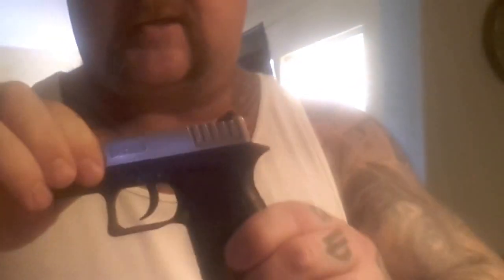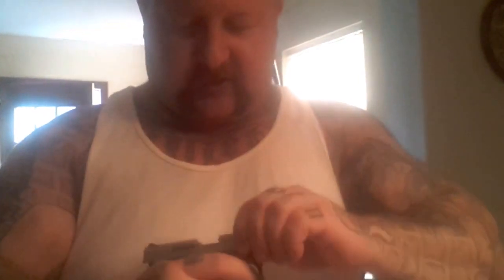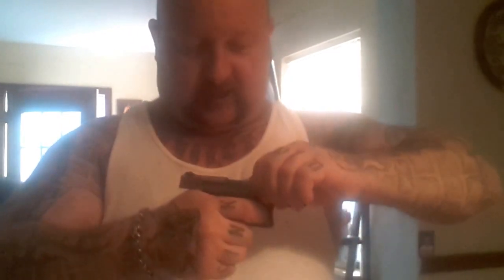Diamond Back 380 Jamb Problem and Solution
Trying to show how DB380 jambs on fireing pin when trigger not reset happens intermittently made this way per manufacturer  in owner manual